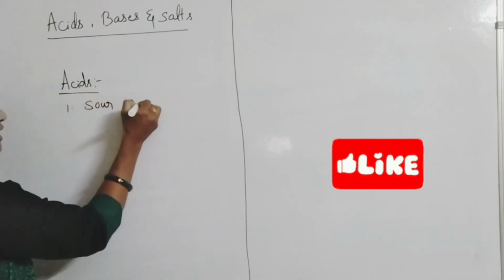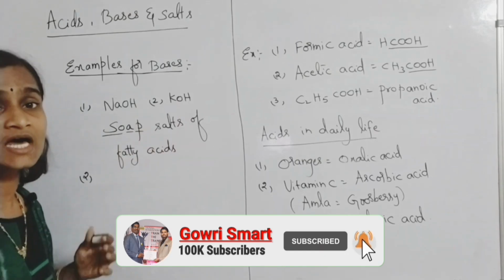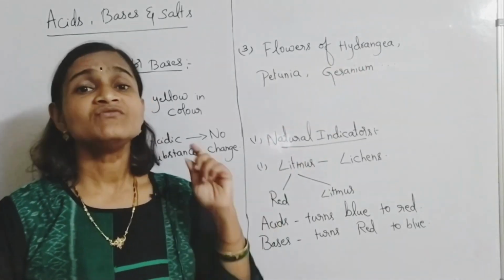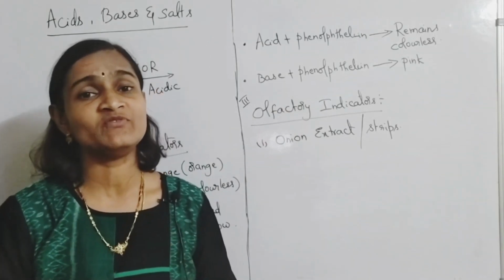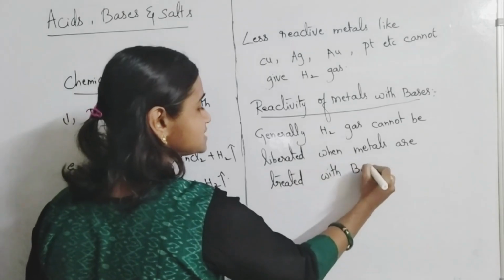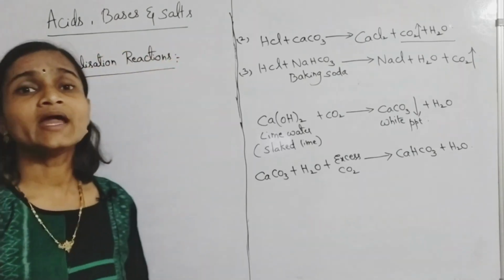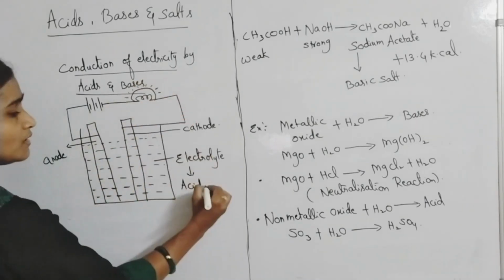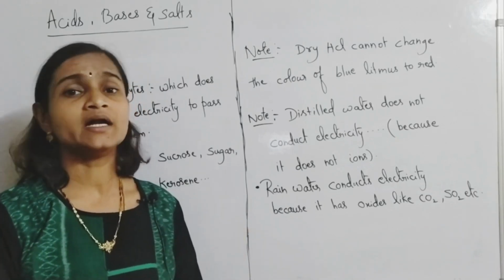30 Days Free Polycet-2025 Coaching|| Chemistry ||Acids- Bases - Salts Full Concept|| Part 1|| Must